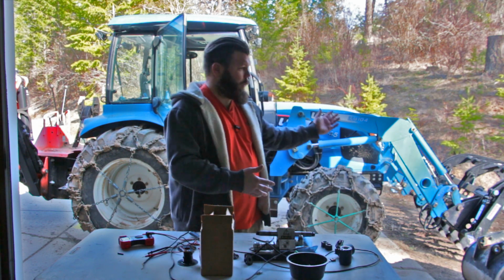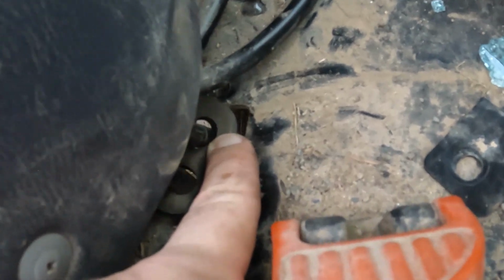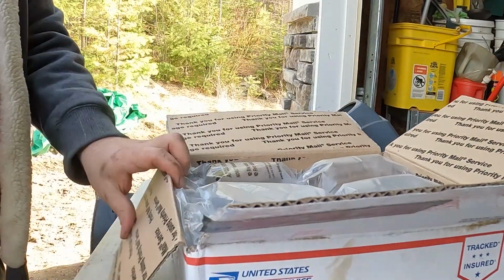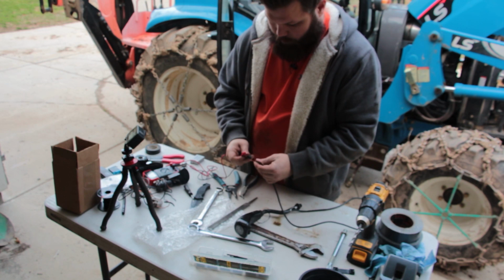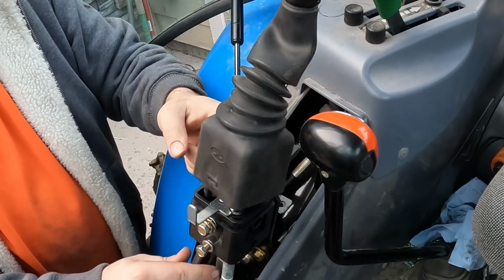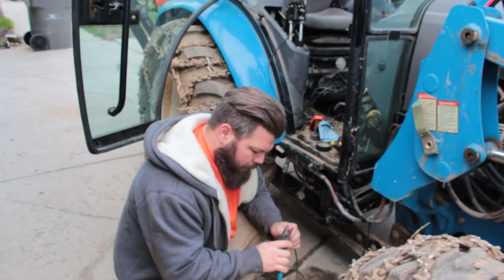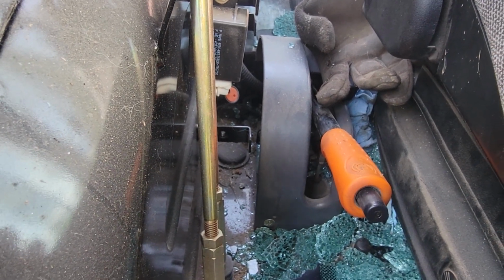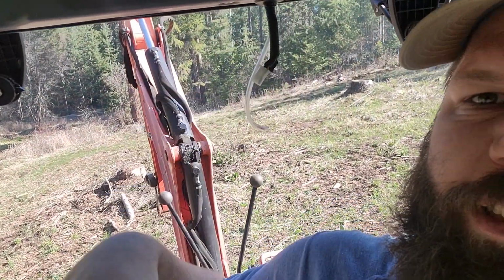WR Long FAIL! + Updates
I do apologize for the long delay in content. It's been a very slow winter. And as soon as things started to pick up, we welcomed the birth of our second son! But now, its time to get back to work. Spring has sprung and issues have arisen. The window broke and the WR Long Third Function valve quit.

But this is a great time to unbox a gift from one of YOU! This person, PCABE5 sent me an improvement gift back in November, and I have been waiting for the perfect time to get it installed.

But this video is wrought with issues. Everything from low light and wind, to cameras failing in mid shoot, and repairs not working the way they should. But, I'm back into projects now.